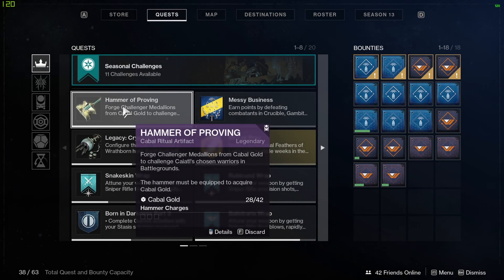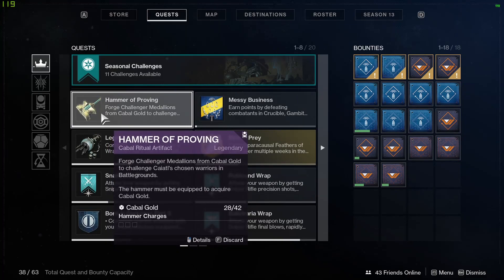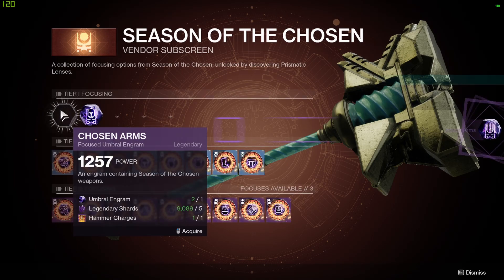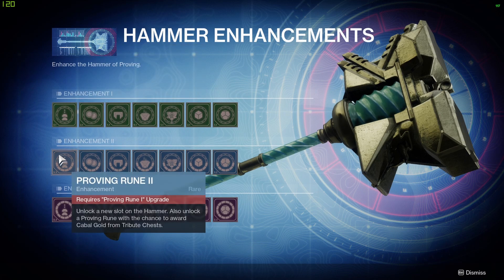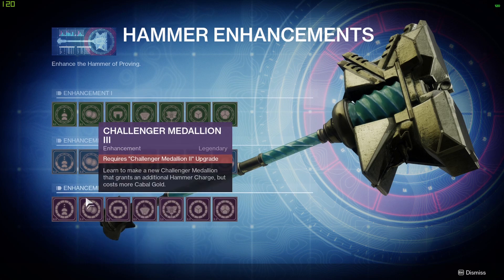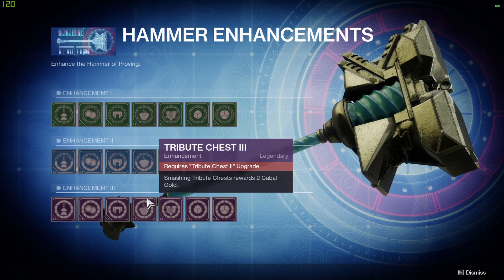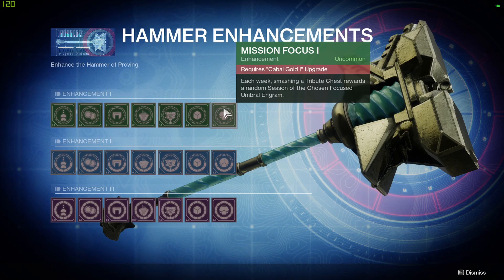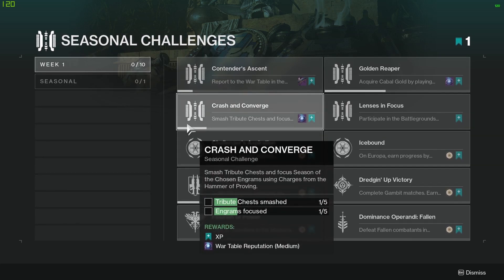Hammer Of Proving Guide - How to Use, Upgrade, & Focus Umbral Engrams | Destiny 2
A Guide on the Season of the Chosen Cabal Ritual Artifact the Hammer of Proving. How to use, Upgrade, & Focus Umbral Engrams with it.
Socials:
0:00 Intro
0:10 Slotting the Hammer
0:20 Charging the Hammer
0:42 Focusing an Umbral Engram using a Charge
1:01 Hammer of Proving Upgrades
2:42 How to Upgrade Hammer of Proving
3:00 Thanks for Watchign

Enhancements: Proving Rune, Challenger Medallion, Red Legion Chest, Tribute Chest, Hammer Charge, Cabal Gold, Mission Focus